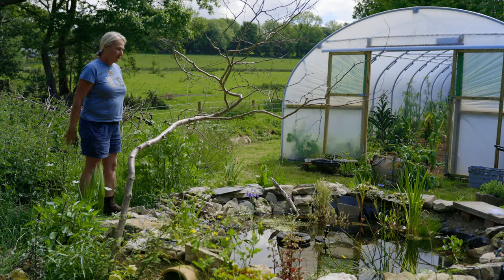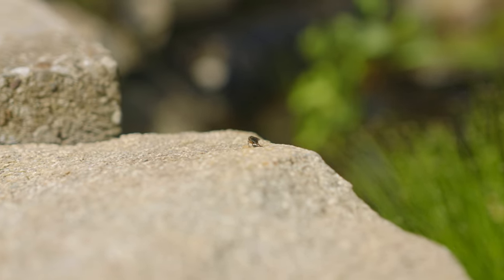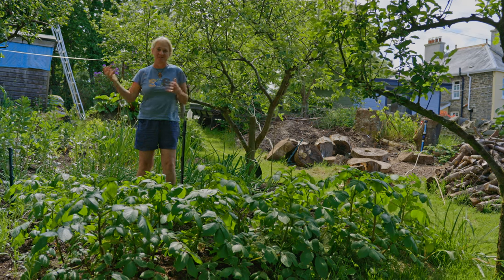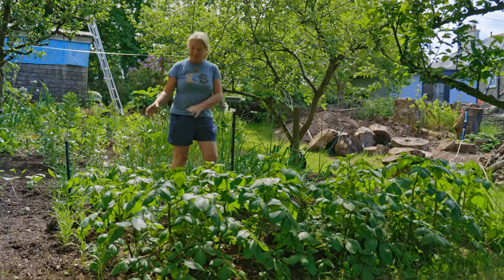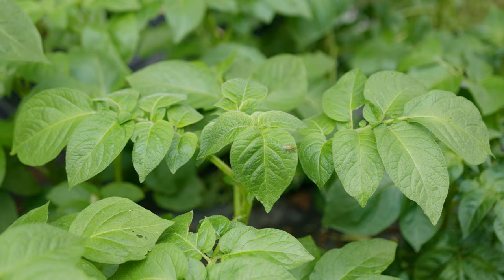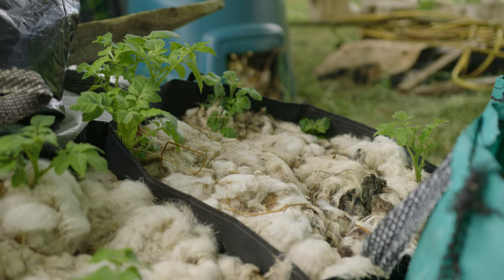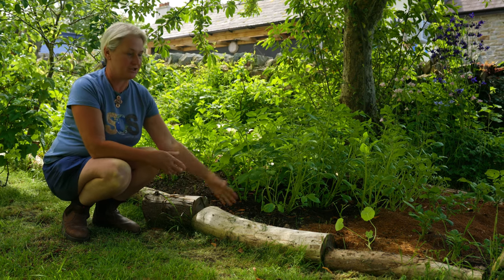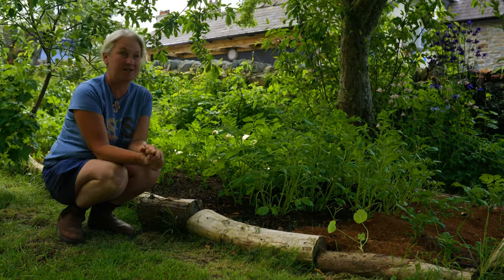Predators, Ponds and Potatoes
The pond is a new addition to the homestead and already attracting a lot of wildlife to the garden. Find out how the pond will help rewild this garden, help me grow even more food and why I planted so many potatoes!

Thank you to Charlie Parry of Regenerative Media who filmed and edited this video.

I've been growing no dig for over 14 years and give talks and workshops about no dig gardening, sustainable growing and homesteading across the UK.

No Dig Organic Home and Garden (co-authored with Charles Dowding) winner Garden Media Guild Awards Practical Gardening Book of the Year, over 30,000 copies sold

The Creative Kitchen plant based recipes using seasonal ingredients you can (almost!) entirely grow in your garden/allotment